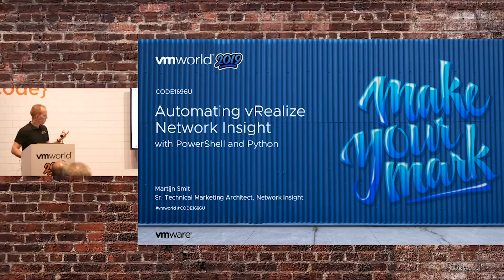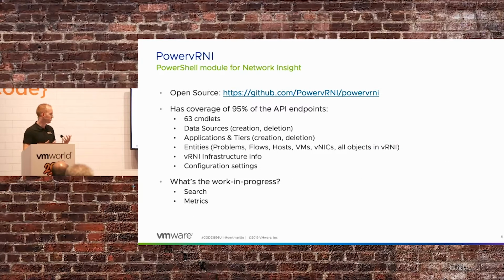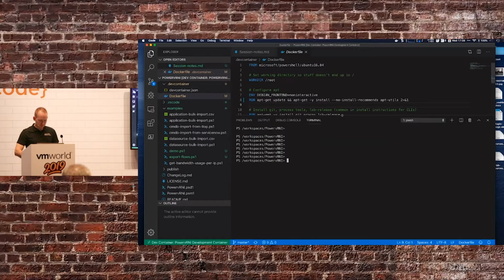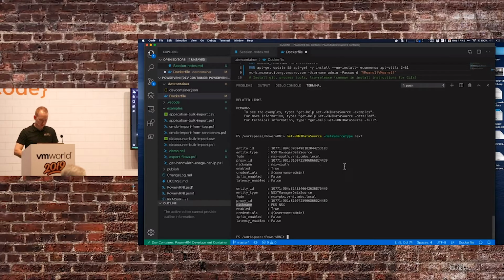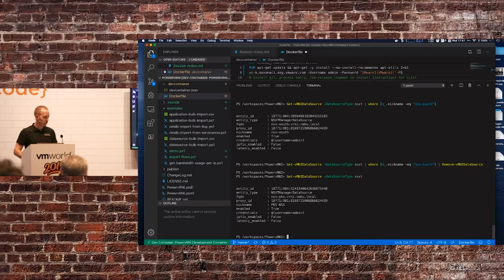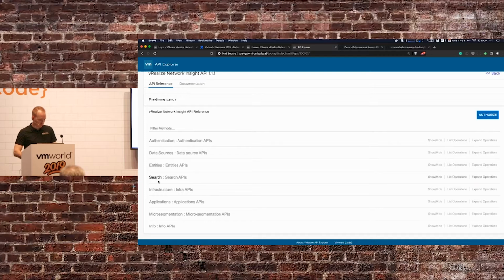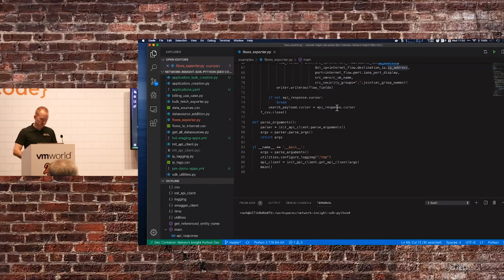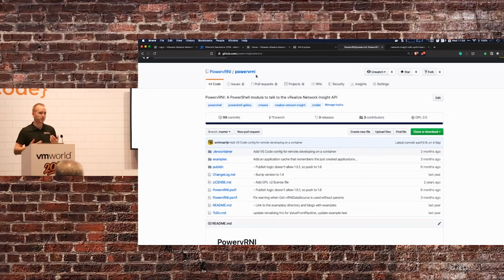Martijn Smit - Automating vRealize Network Insight with PowerShell and Python [CODE1696E]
VMware vRealize Network Insight provides much insight for all things network, hybrid cloud, and virtual infrastructure. All this data can be consumed via its web interface or the public API. In this session, we'll go through a few examples on automating vRealize Network Insight using PowerShell and Python. We'll look at exporting network flow data from vRealize Network Insight and importing it to another system, doing bulk actions, and using the API to go all in and turn to ChatOps.